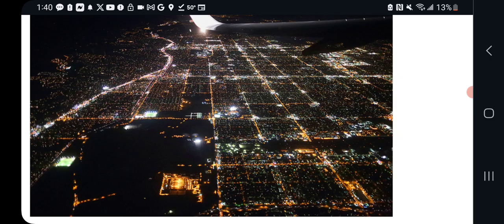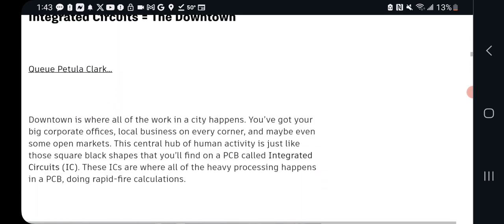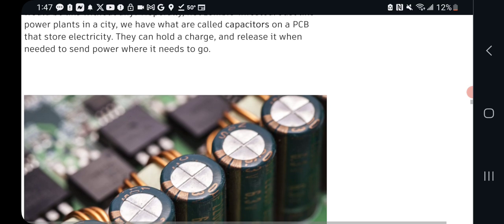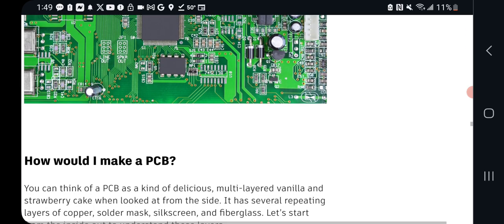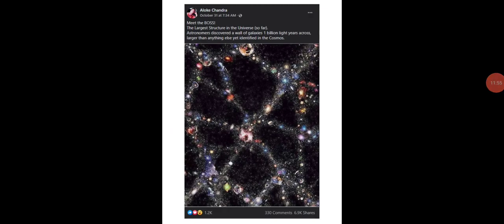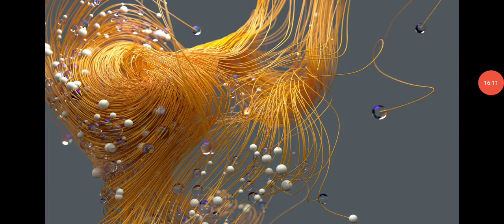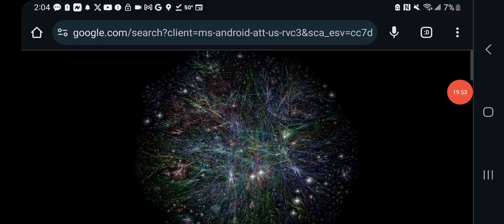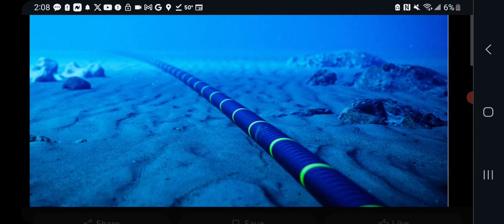Describing The Similarities Between Computer Boards, Chips, & Cities & More!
I will be discussing so much in this video!  I hope you enjoy!

If you can show support, I'd appreciate it greatly!

Cash.app/$Earthcat1994